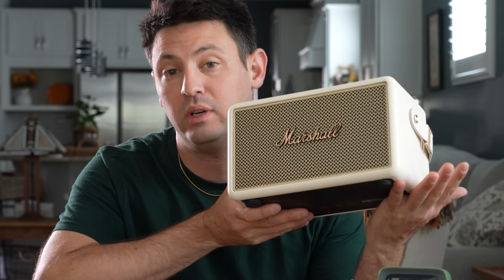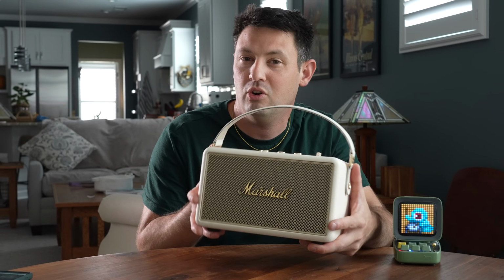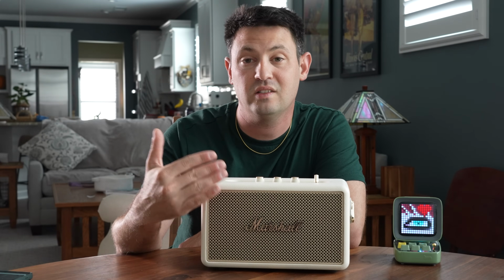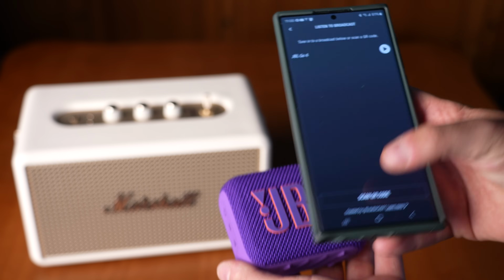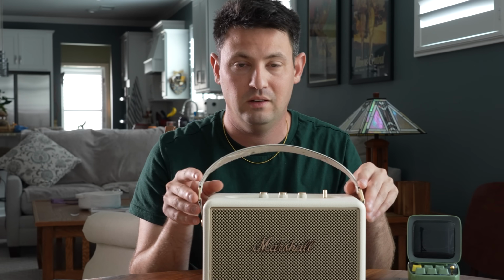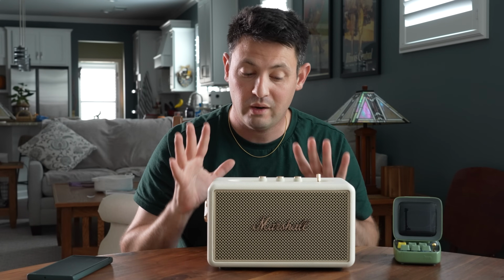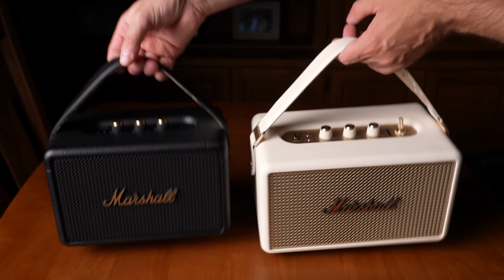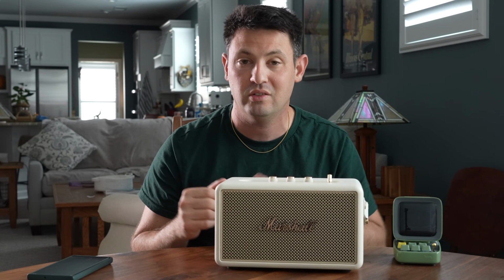My HONEST thoughts on the Marshall Kilburn 3... and sound comparison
This is what I think of Marshall's newest speaker - the Kilburn III
- that green computer monitor thingy
- Today's Unboxing Knife

chapters:
0:00 intro
2:47 sound comparison
4:20 conclusion